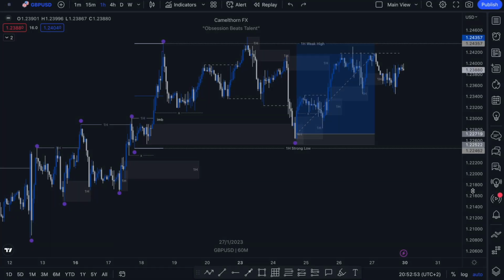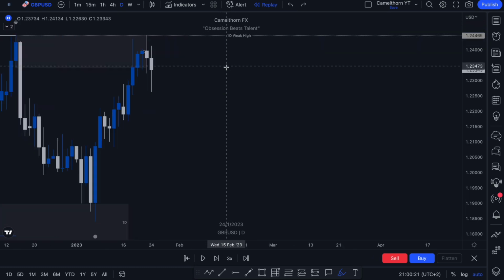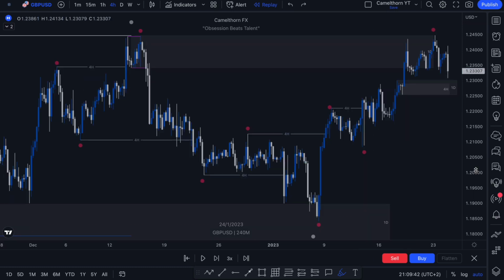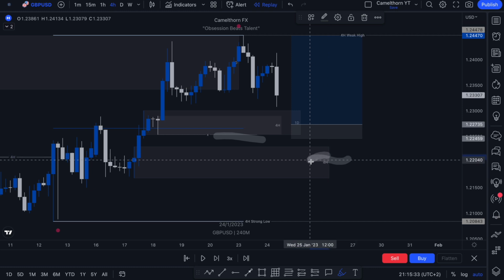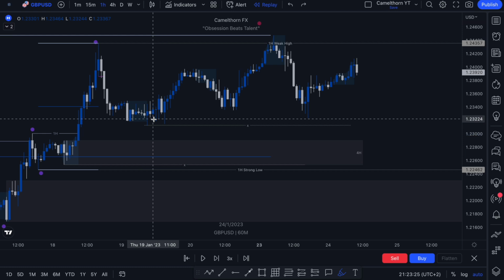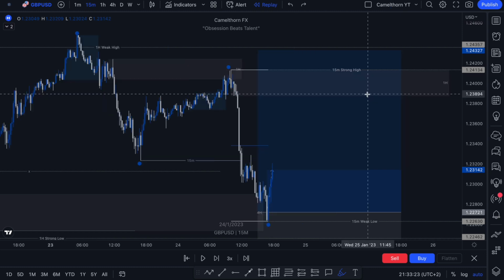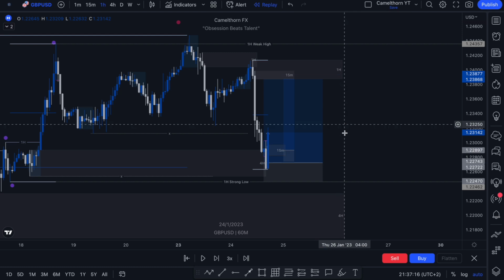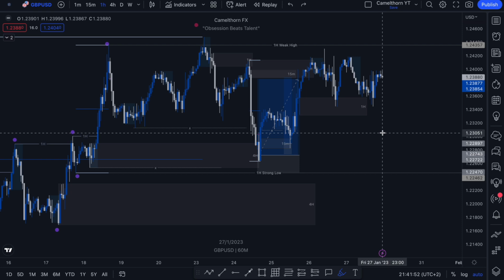How to find Trading Opportunities using Multi-Timeframe Analysis - Smart Money Concepts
How to find high probability trading setups using multi-timeframe (MTF) analysis. A systematic and simplified approach! - Smart Money Concepts.

0:00 – Intro
0:22 – CTFX Trading Floor
0:44 - GBP/USD Bullish Rally
1:18 – Daily Chart Analysis
6:06 – 4H Chart Analysis
13:43 – 1H Chart Analysis
19:06 – 15m Chart Analysis
27:57 - Outro